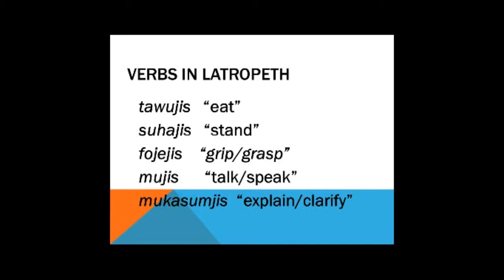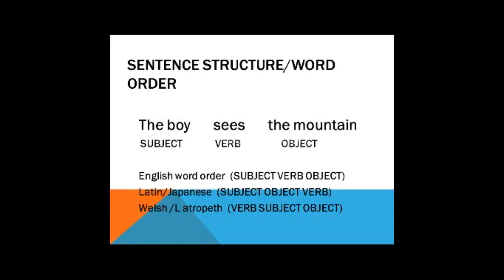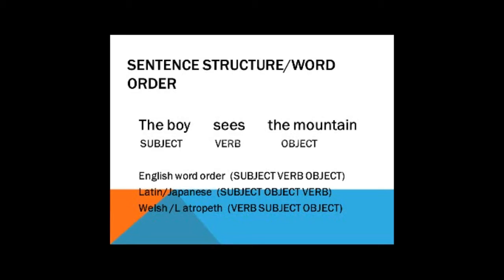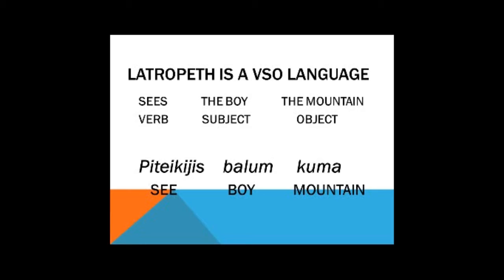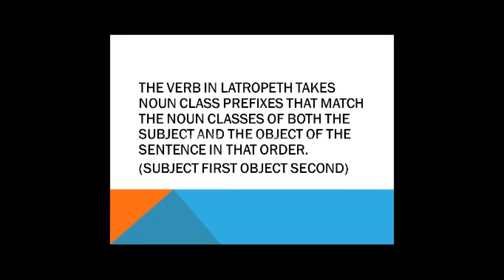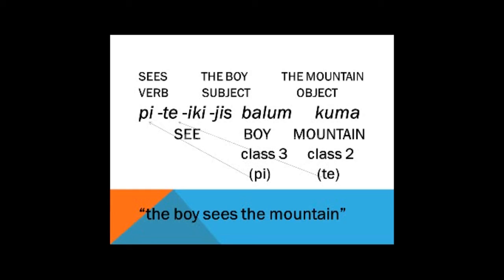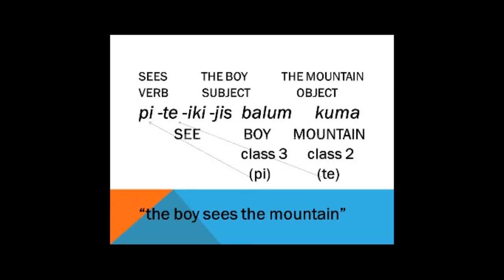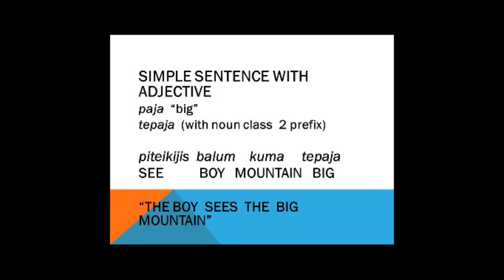Latropeth Language Tutorial 3 - Word Order, Sentence Structure and Verbs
Word Order, Sentence Structure and Verbs in conlang Latropeth.